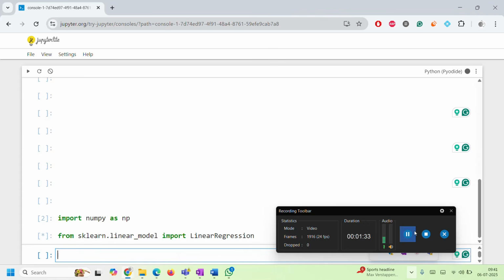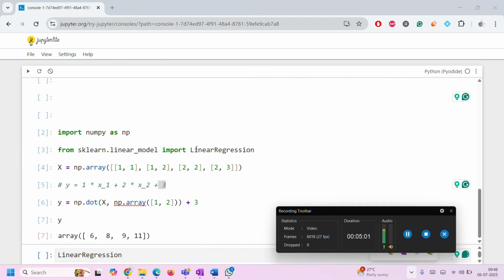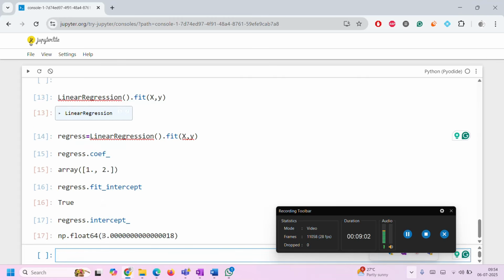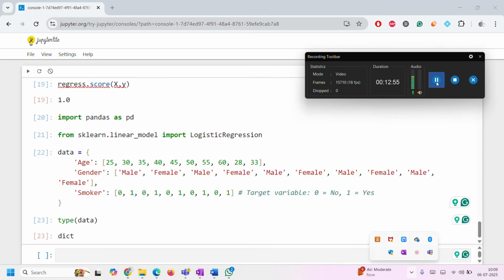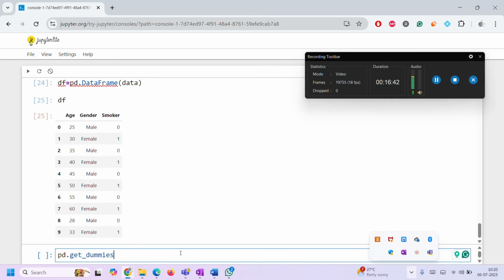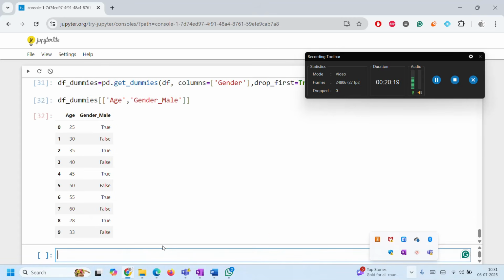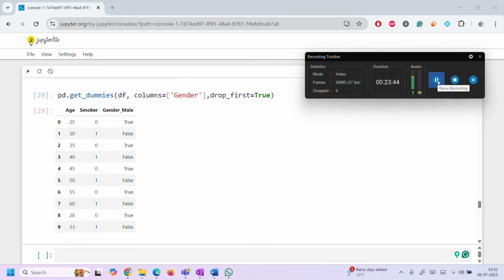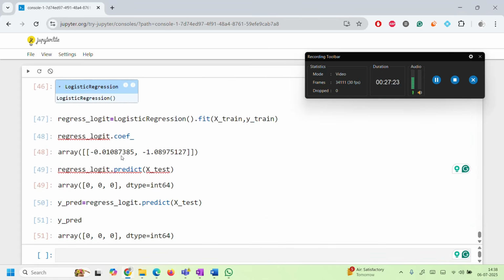Implementing Linear Regression and Logistic Regression in Python